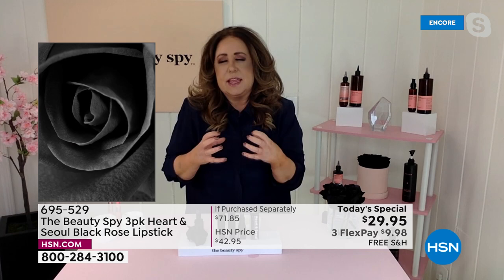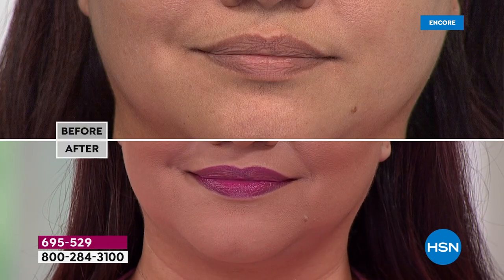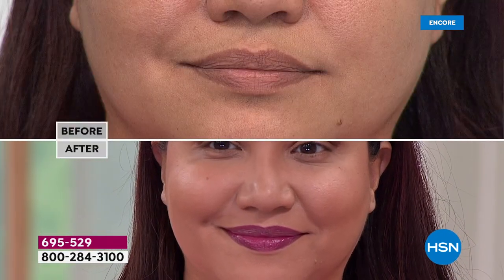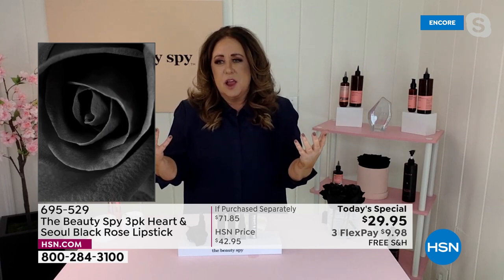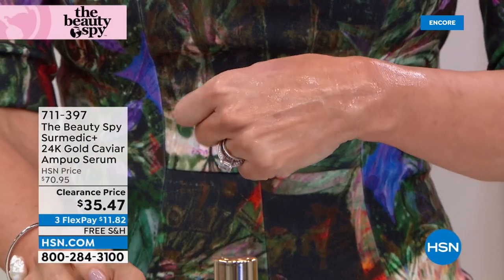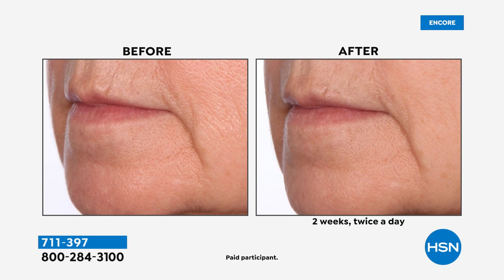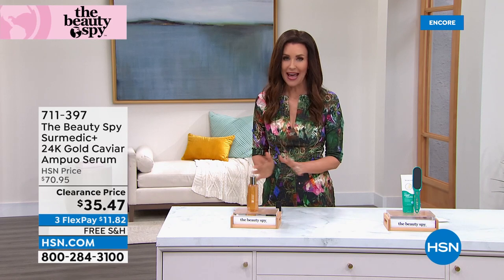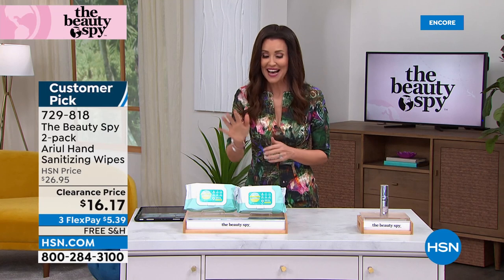HSN | The Beauty Spy - All On Free Shipping 05.18.2022 - 04 AM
Celebrate a world of innovative, global beauty products and trends ALL with FREE Shipping.